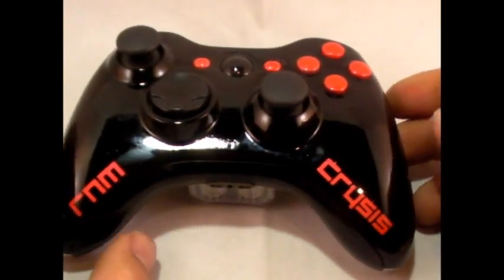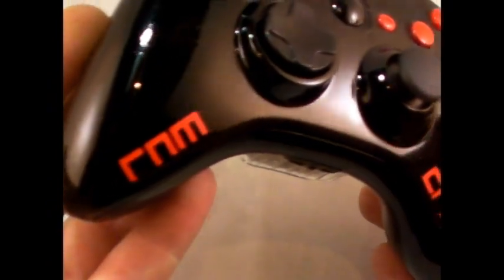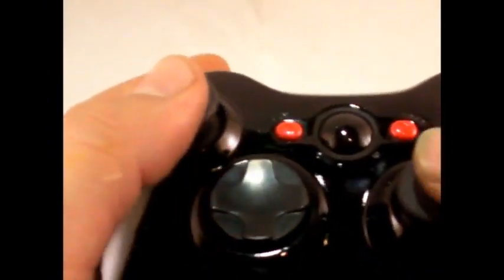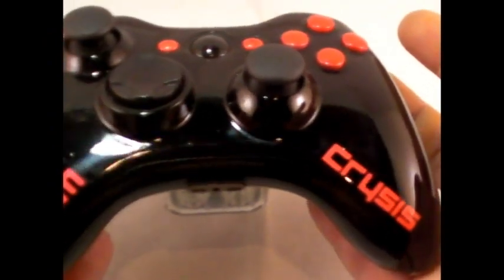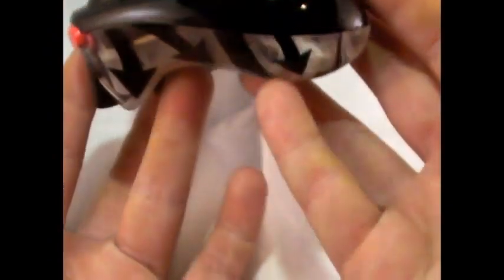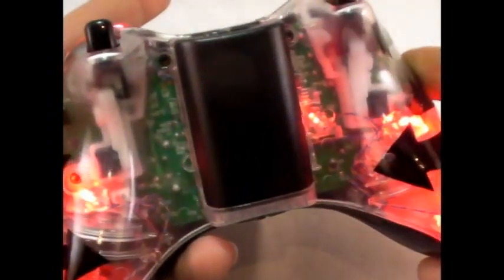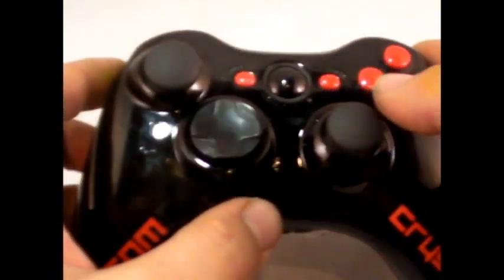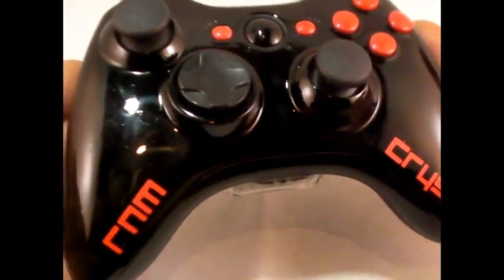ProModz: RNM Crysis controller Preview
RNM CRYSIS controller by ProModz.com!

This controller might look like a normal black controller with a few add on's,  but once you turn this bad boy over, its a whole different story! The back not only features a clear shell with CUSTOM air brushed Arrowz on it,  but it also rocks 5 Blazing Red LEDs that make this controller look like FIRE in your hands..

This controller is a great example of how ProModz.com can put your Gamer Tag on your controller.

Controller features:
8-Mode Stealth Rapid Fire (undetectable)
Custom Clear Bottom shell
Custom Gamer Tag paint job and font
Xpert Buttons
Red ring if light LEDs
PS3 Analog Thumb Sticks
Black D-Pad
Button re-assignment (X button is now on the back as well as front)

Wanna get your ProModz Custom Controller on? We recommend you check out our photobucket Its a GREAT place for you to get an idea of what we have done in the past for our customers, and boasts over 300+ pics of over 80 different controllers, from simple custom controller paint jobs, to see through shells, and color changing paint.